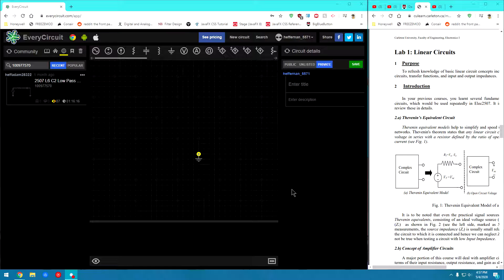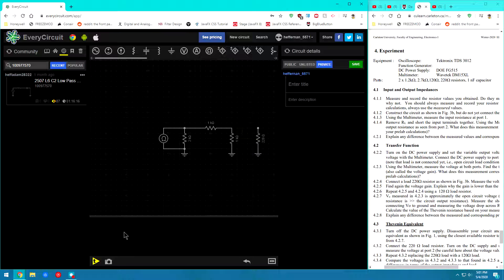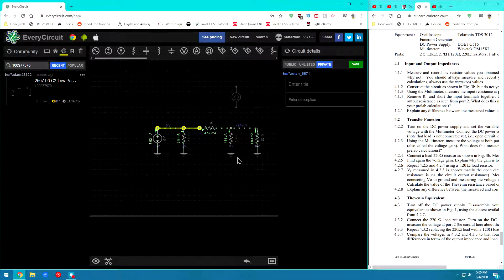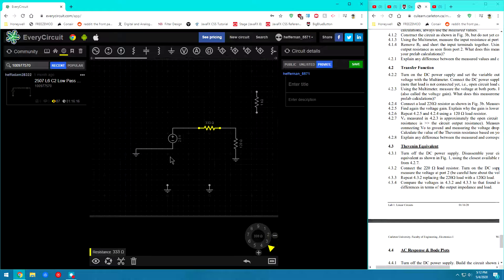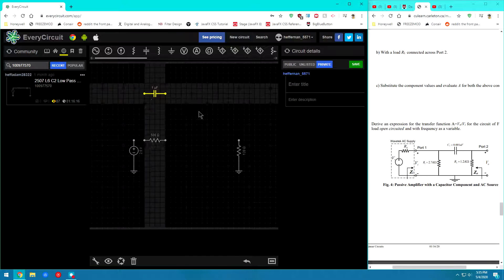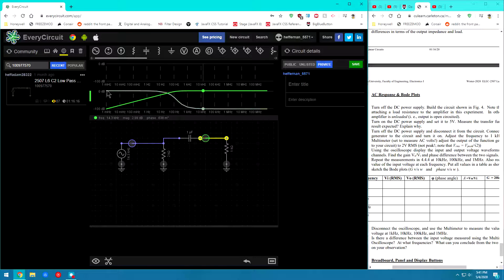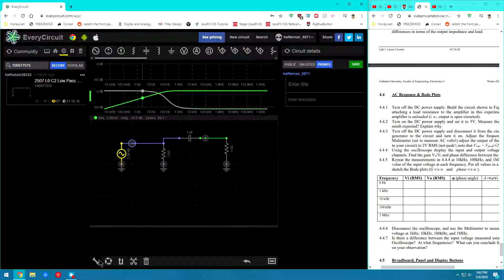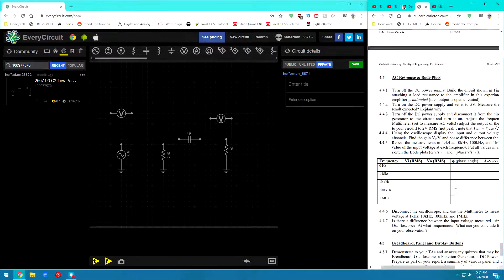ELEC 2507 Lab 1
Lab 1, ELEC 2507 Carleton University, May 2020.